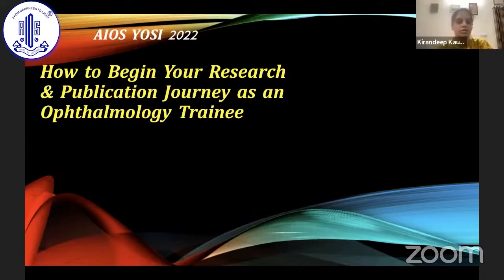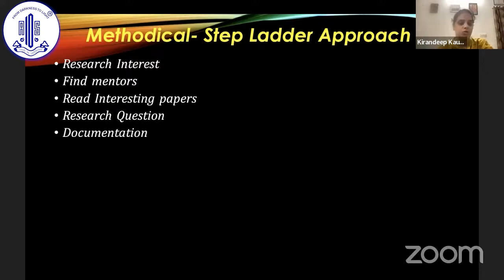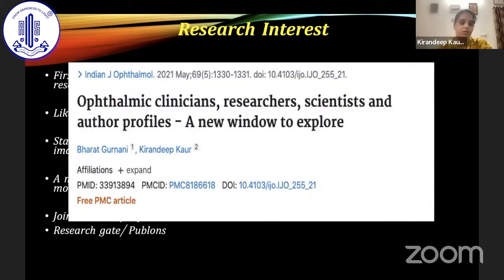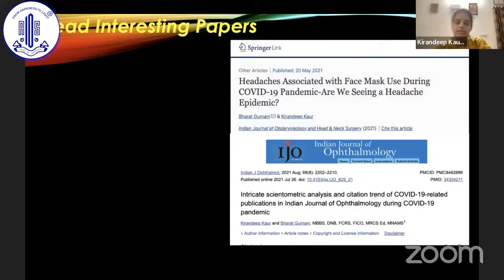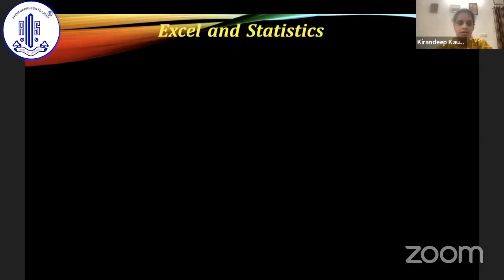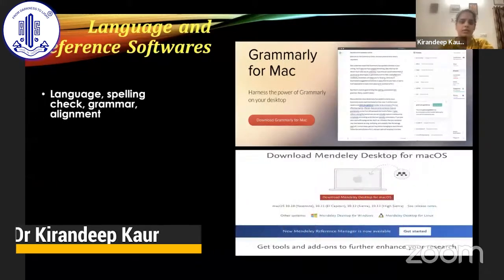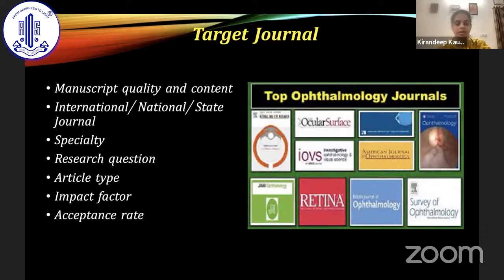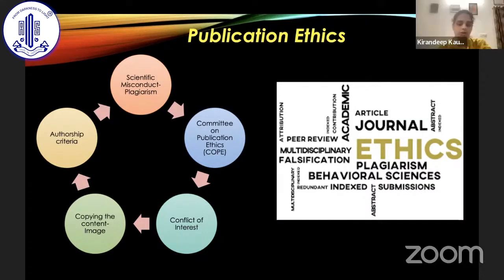How to begin your research & publication journey as an ophthalmology trainee -Dr Kirandeep Kaur